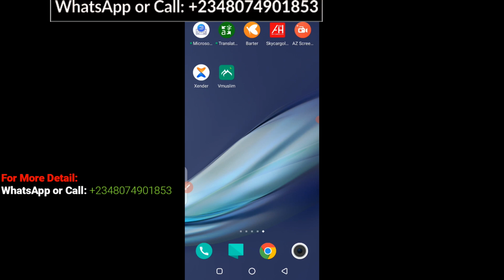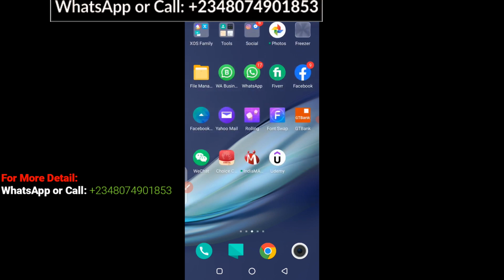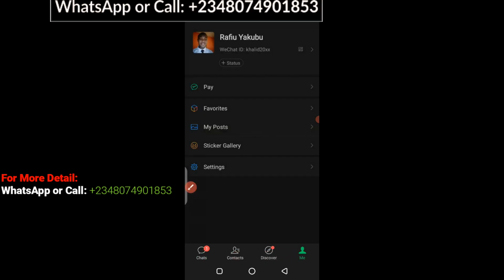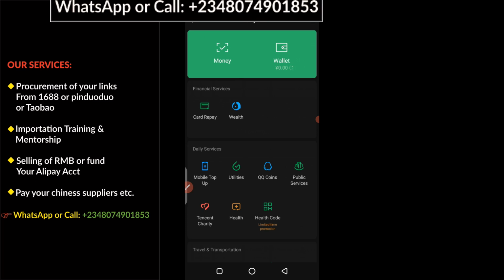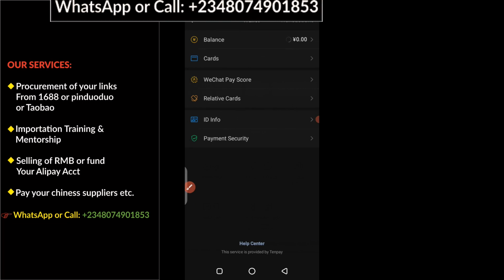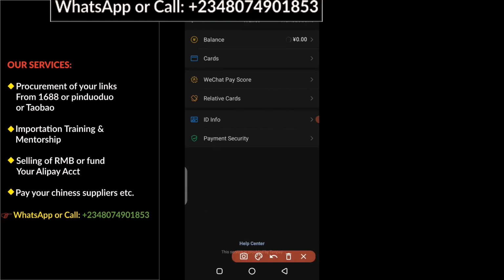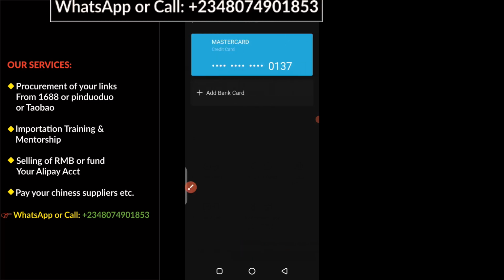Wechat Pay Tutorial | how to add multiple card in wechat wallet tutorial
how to use wechat pay,
how to use wechat on pc,
how to use wechat in india,
how to use wechat in usa,
how to use wechat on mac,
how to use wechat on both iphone and ipad,
how to use wechat outside china,
how to use wechat on iphone and ipad at the same time,
how to use wechat pay without chinese bank account,
how to use one wechat account on two phones,